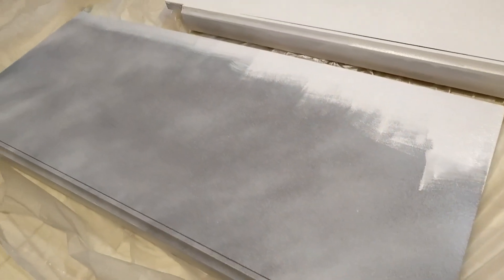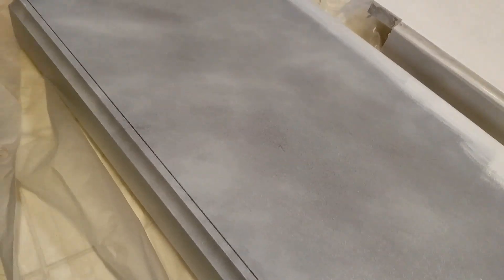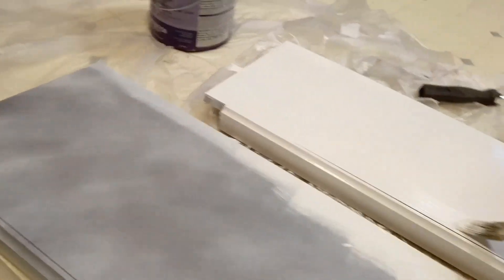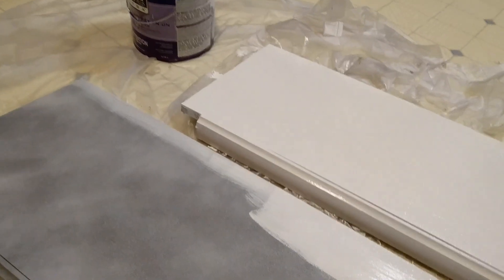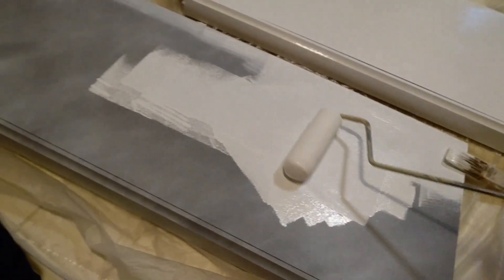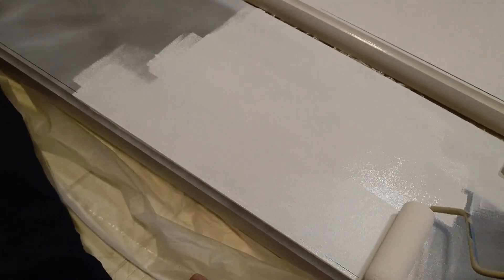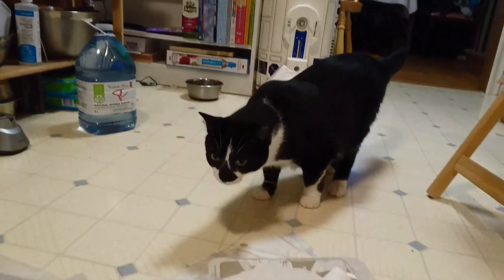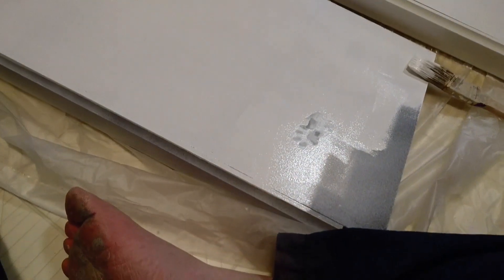Lady Bits Set Preview With Cat Helpers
Oh Binky.  :/